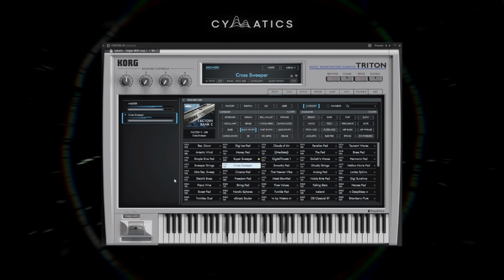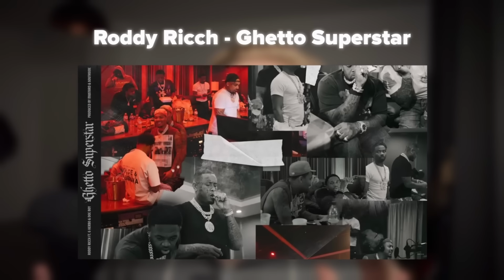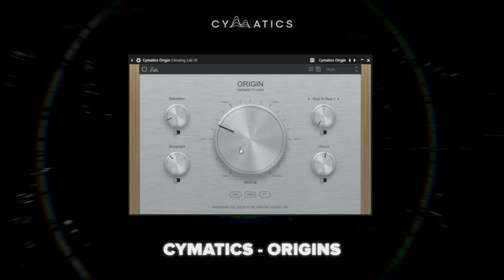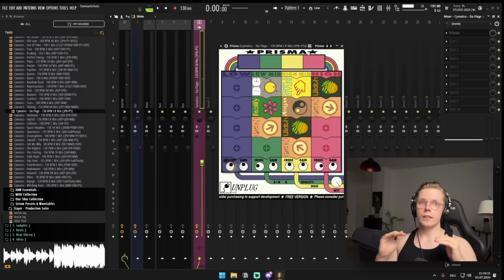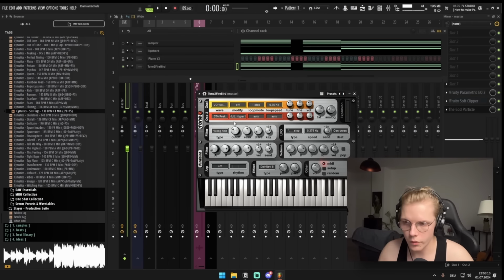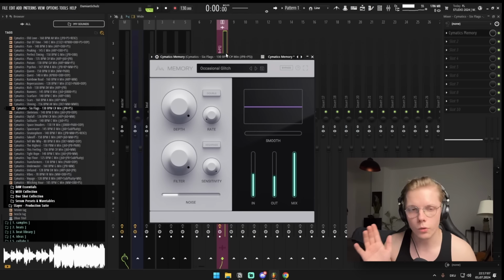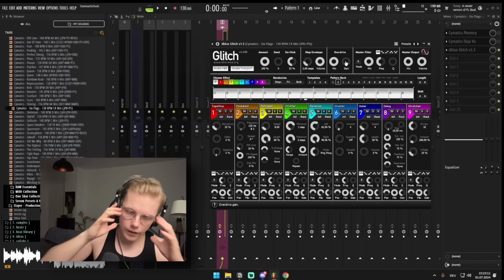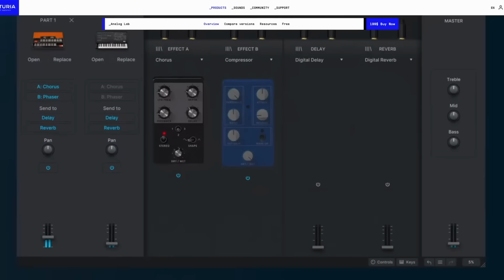EVERY VST Plugin Producers Should Have In 2025 [FREE DOWNLOADS]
0:32 Korg Synths
1:06 Arturia Bundle
1:24 Zenology
2:18 XPAND! 2
4:10 Illusion
4:31 Space
5:04 Melodyne
5:08 Pitchwheel
5:15 Transient Master
5:22 Soundtoys
5:35 Goodhertz
5:48 Reels
5:55 Origin
6:04 Guitar Rig
6:25 God Particle
6:44 Soothe2
7:10 Portal
7:38 Fog Convolver
8:01 UnplugRED
9:17 Ripchord
10:20 Surge XT
10:58 Synth1
11:30 Firebird
12:03 Tunefish
12:28 Synister
12:53 VK-1 Viking
13:17 Vital
13:38 LABS
13:48 Decent Sampler
14:18 Memory
14:43 Deja Vu
15:03 BC Chorus/Phaser
15:25 Varispeed
16:06 DB Glitch
17:09 Autochroma
17:48 Fragmental